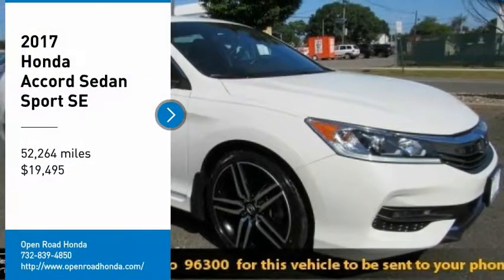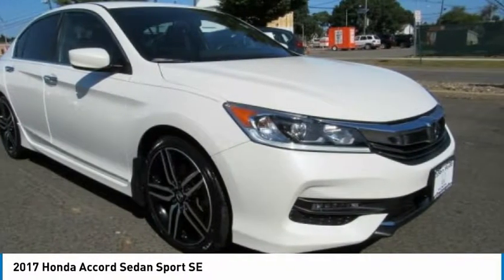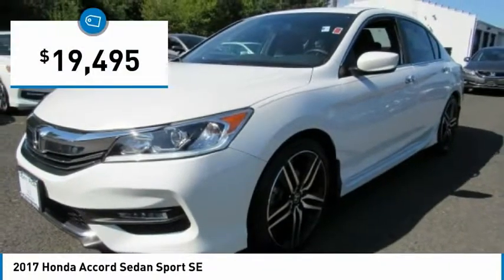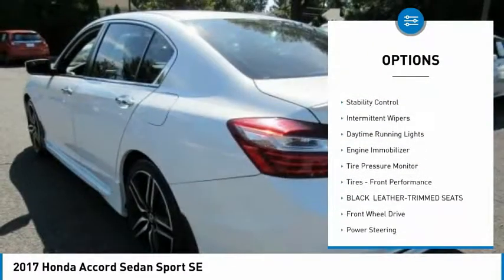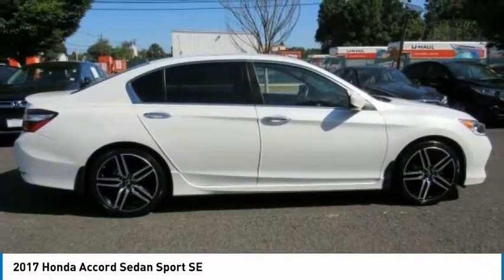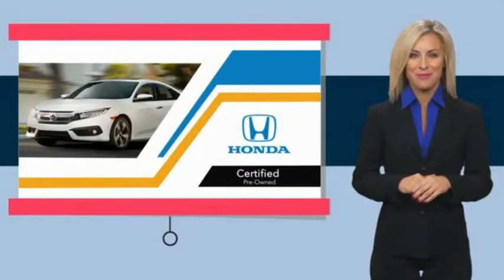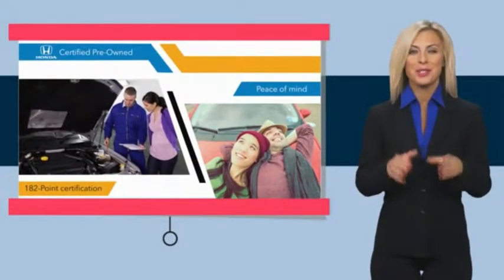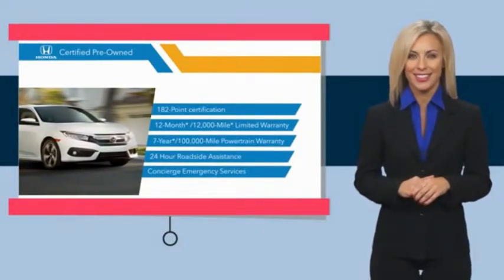2017 Honda Accord Sedan Edison NJ 10963P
2017 Honda Accord Sedan Sport SE

Honda Certified, CARFAX 1-Owner, Excellent Condition. EPA 34 MPG Hwy/26 MPG City! Heated Leather Seats, Bluetooth, iPod/MP3 Input, Aluminum Wheels, Back-Up Camera, Non-Smoker vehicle, Balance of Factory Warranty if applicable READ MORE!KEY FEATURES INCLUDELeather Seats, Heated Driver Seat, Back-Up Camera, iPod/MP3 Input, Bluetooth Rear Spoiler, MP3 Player, Remote Trunk Release, Keyless Entry, Steering Wheel Controls. Honda Sport SE with White Orchid Pearl exterior and Black interior features a 4 Cylinder Engine with 189 HP at 6400 RPM*. Non-Smoker vehicle, Balance of Factory Warranty if applicable.EXPERTS ARE SAYINGThe Accord delivers an excellent ride and nicely balanced handling. Road manners rank as stellar. Unlike some electric power steering systems, Honda's inspires confidence, offering good centering and largely linear weighting. -newCarTestDrive.com. Great Gas Mileage: 34 MPG Hwy.SHOP WITH CONFIDENCEBalance of original 7-year/100,000-Mile Powertrain Warranty , Within New Vehicle Limited Warranty: extends New Vehicle Limited Warranty to 4 years/48,000 miles, Vehicle History Report, NO Deductible, 182-Point Inspection and Reconditioning, 24 Hour Roadside Assistance includes, towing, lock-out assistance, tire change and fuel delivery, SiriusXM free three-month trial period on eligible factory equipped vehicles, If after New Vehicle Warranty: Honda Certified Vehicle Limited Warranty of 1 year/12,000 milesHorsepower calculations based on trim engine configuration. Fuel economy calculations based on original manufacturer data for trim engine configuration. Please confirm the accuracy of the included equipment by calling us prior to purchase.